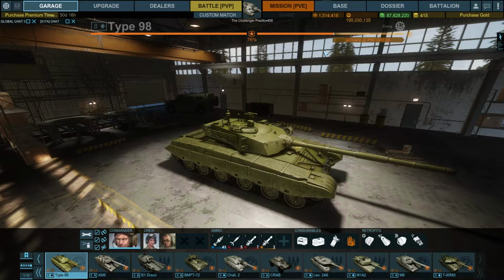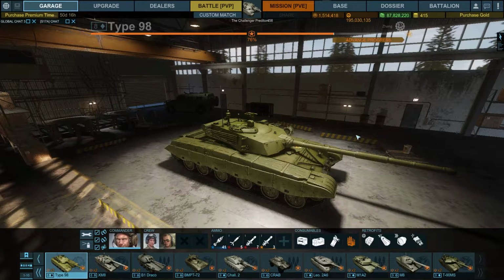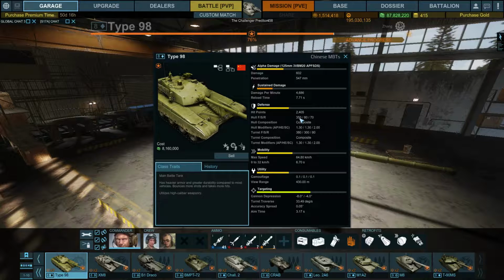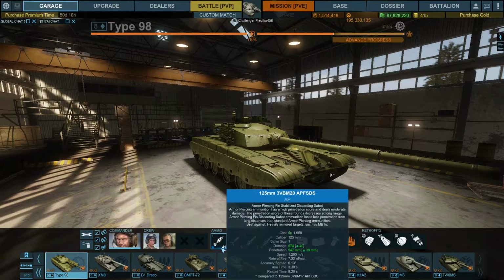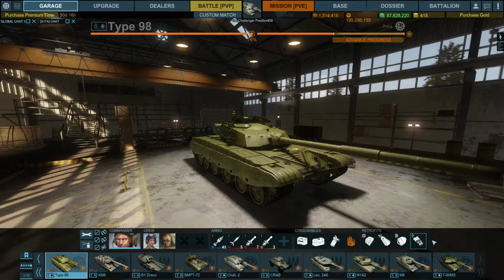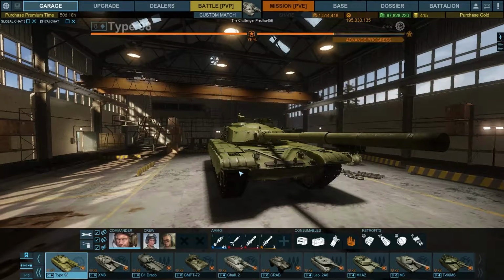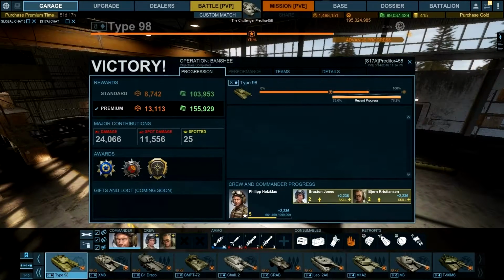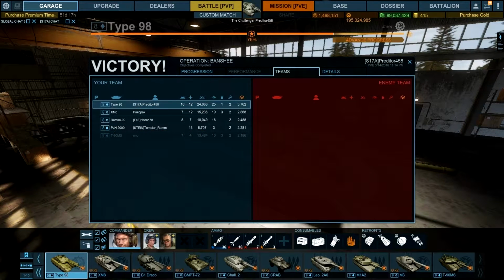Armored Warfare - Type 98 - All Going Wrong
So, I've definitely managed to offend the Technology Gods. In this Armored Warfare video, we'll be taking a quick look at the Tier 8 Chinese Main Battle Tank, the Type 98. Sadly, we're only doing it in PVE because my Internet is playing up.

In addition, this was supposed to be yesterday's video, but my video-editing software wouldn't render the video, so that had to be reinstalled, Shadowplay didn't record another game I wanted to show you and I think another Hard drive might crash soon... See, I've offended the technology gods.

Have an amazing replay you'd like me to feature on my channel? Look forward to seeing your replays!!!

--- System Specs ---
- Intel Core i5 3570
- 16 gigs RAM
- Geforce GTX 770 2GB
- Windows 10